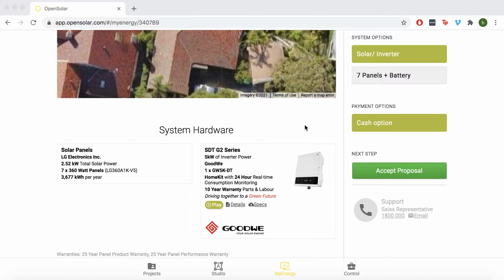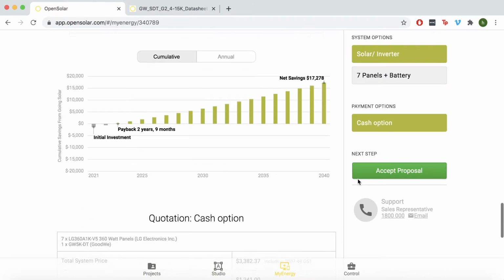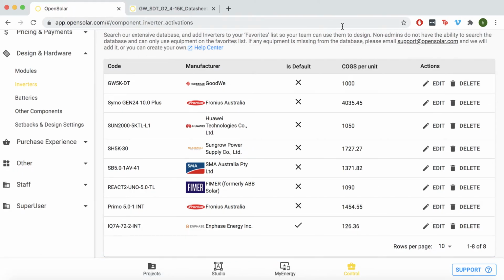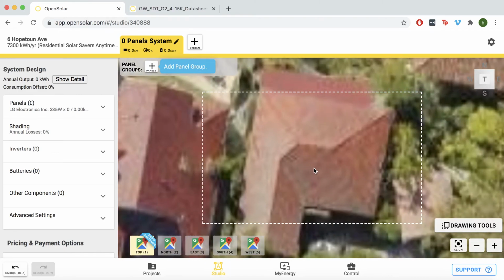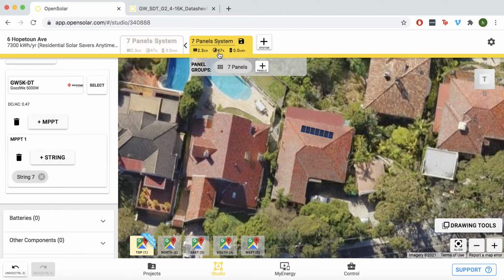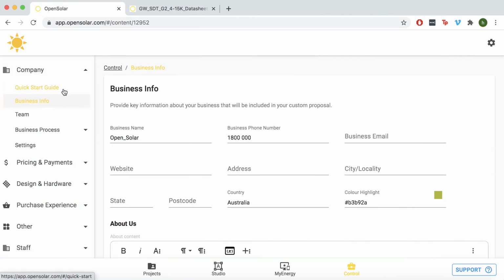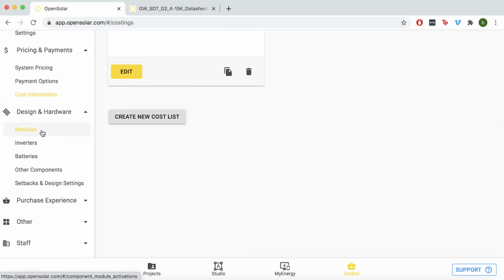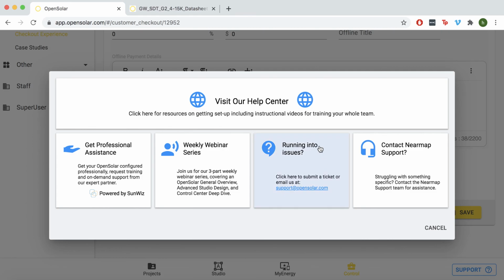Goodwe on OpenSolar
This video welcomes onboard our new exhibiting partner, Goodwe, and runs through a general training of OpenSolar, as well as how to include Goodwe components in your designs and proposals.